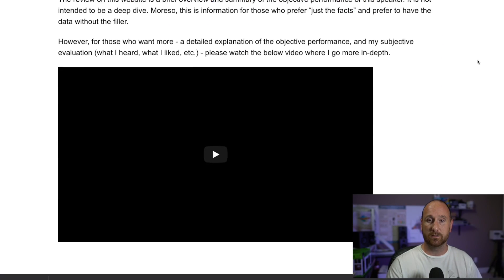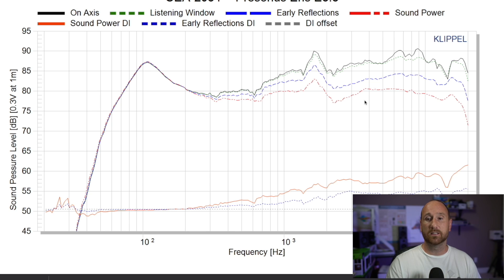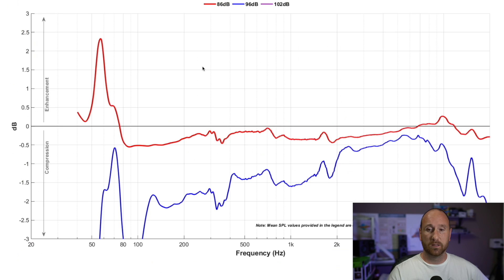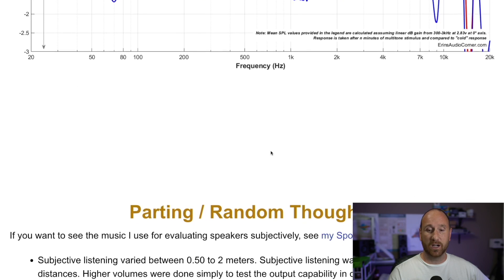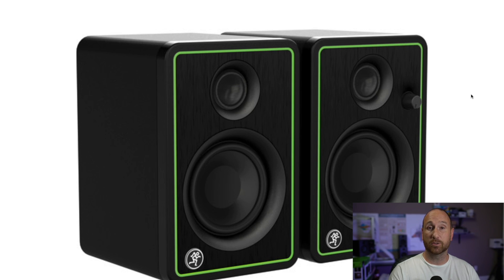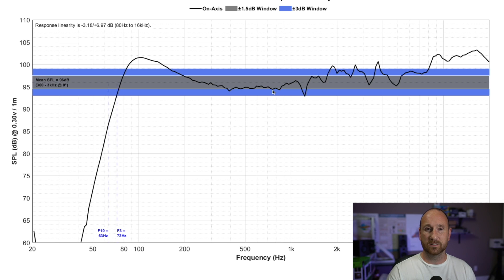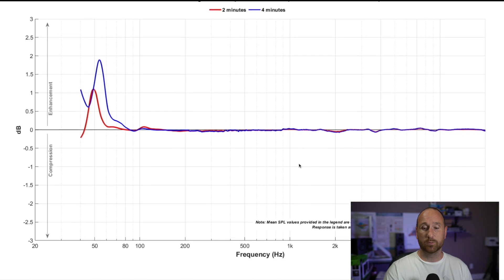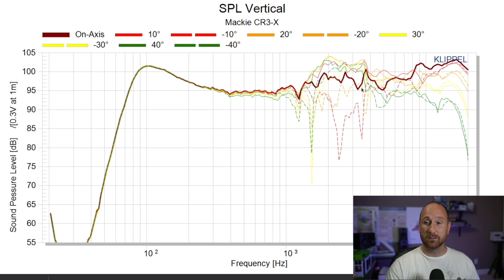Mackie CR3-X vs PreSonus E3.5 || Budget Monitor Showdown!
Both speakers are far from neutral which is not something you want out of a studio monitor.  While it is true these speakers cost only $100, the response could be much more neutral without costing more.  Don't let price always be a scapegoat for poor quality.

Mackie CR3-X
PreSonus Eris E3.5